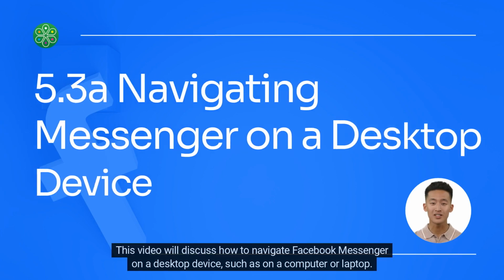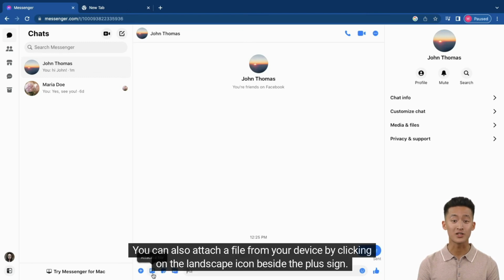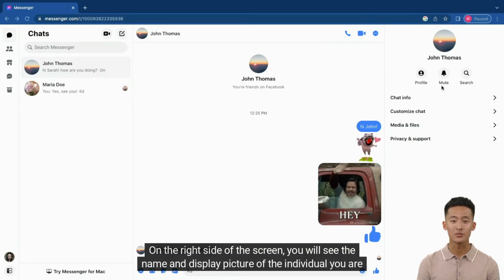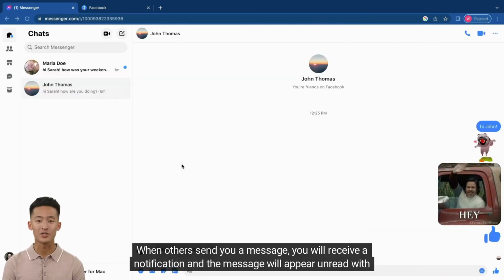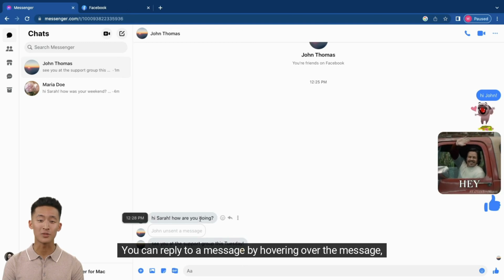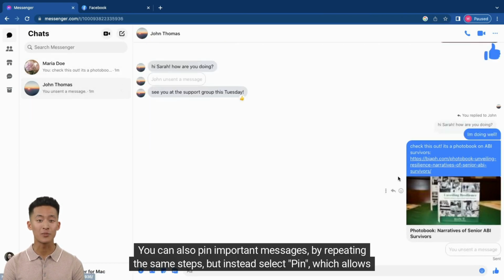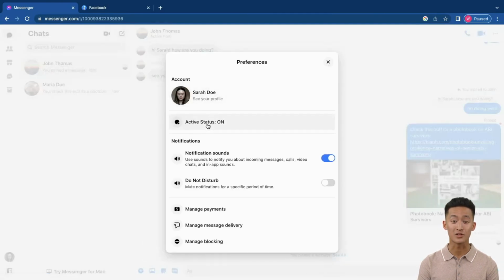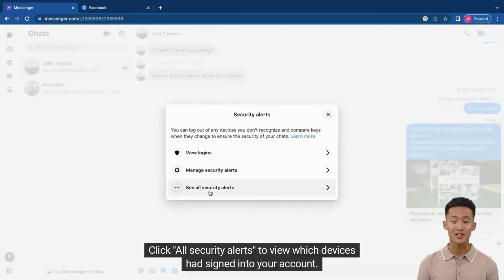5.3a Navigating Messenger on a Desktop Device